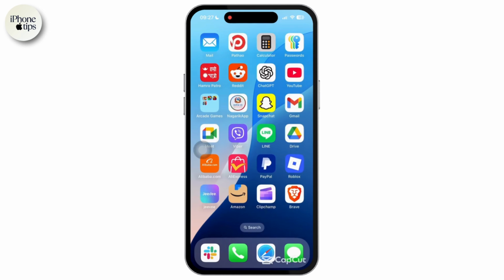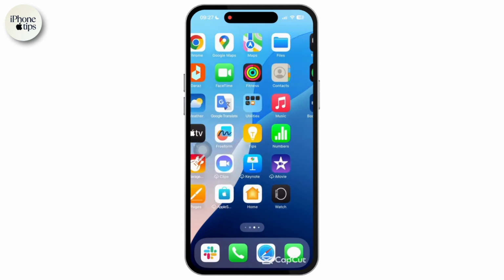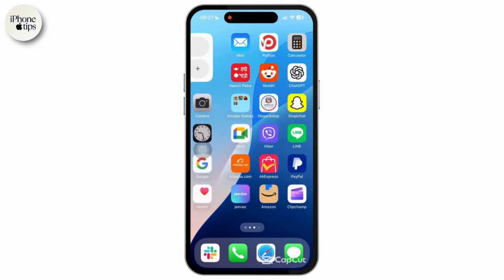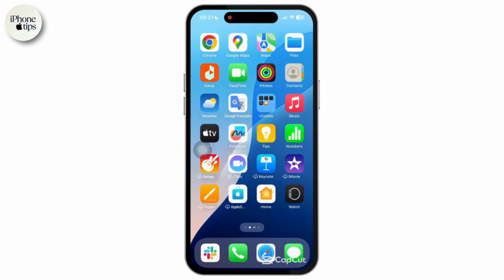How to Enable Dynamic Island in iPhone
Learn how to enable Dynamic Island in iPhone by confirming whether your device supports it. On supported models, Dynamic Island is built into the system and always active—no extra apps needed. After you enable Dynamic Island in iPhone, you can see incoming calls, timers, music controls, Face ID prompts, AirPods connection status, screen recording indicators, and more at a glance. This is important because Dynamic Island in iPhone keeps key activity visible without opening apps, helping you react faster and stay focused. If you’re screen recording, you’ll notice the red dot in Dynamic Island; when using apps like Facebook, Face ID appears there too. If your iPhone doesn’t include Dynamic Island, upgrading to a supported model is required. This video keeps it simple so you can verify support and enjoy the feature.

0:00 Overview
0:30 Supported models & features